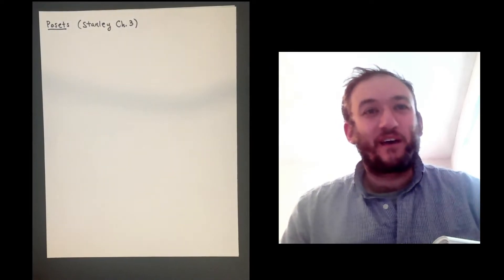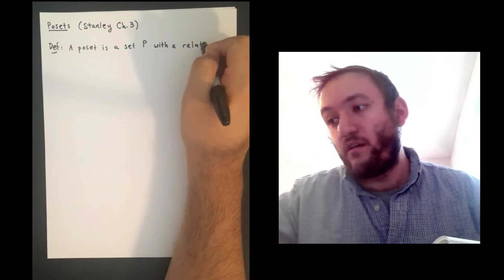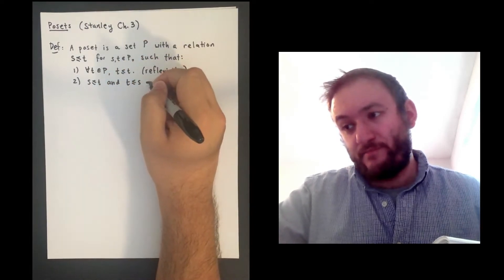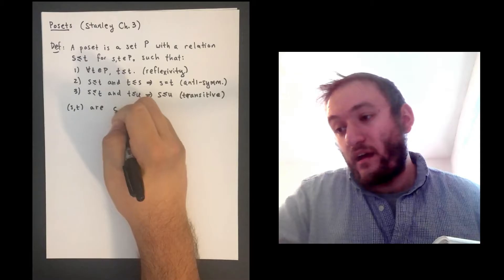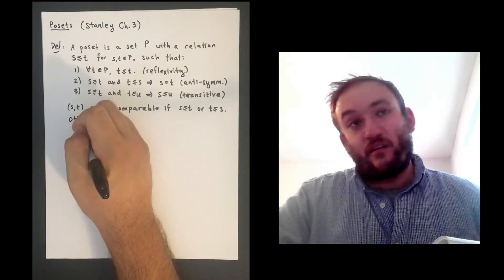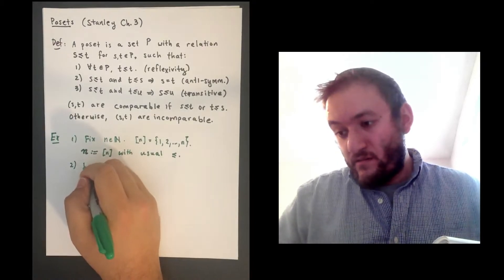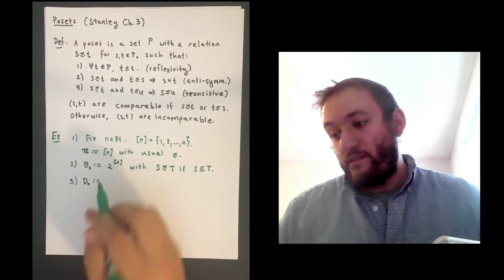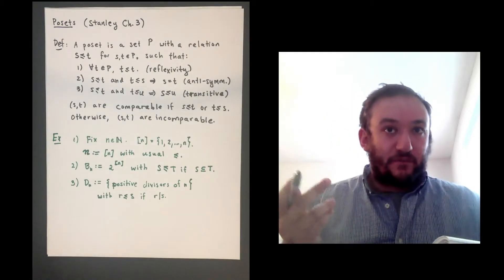Intro to Posets (Stanley 3.1)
We start defining posets and giving some examples.